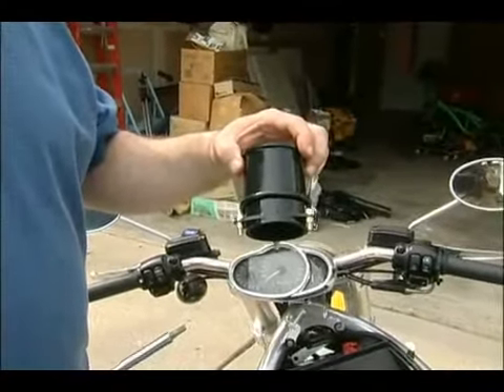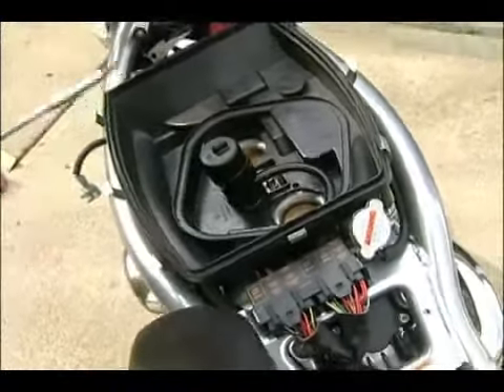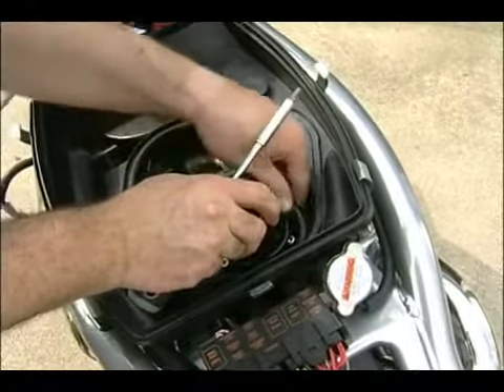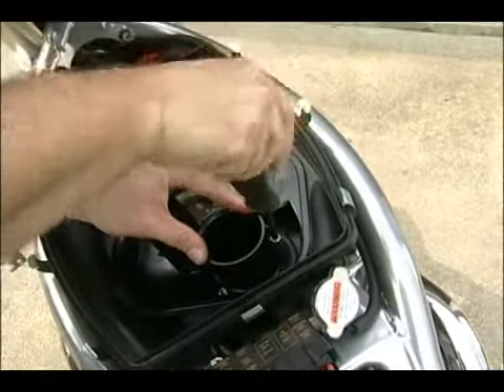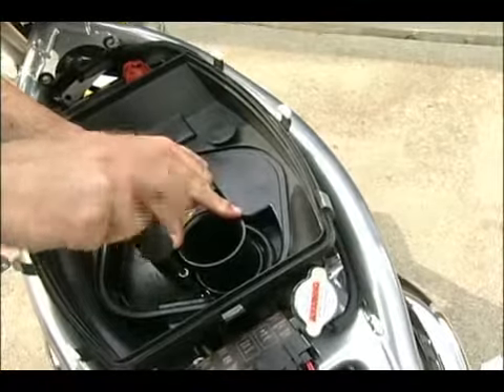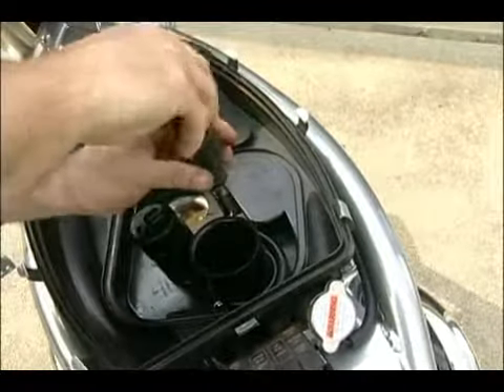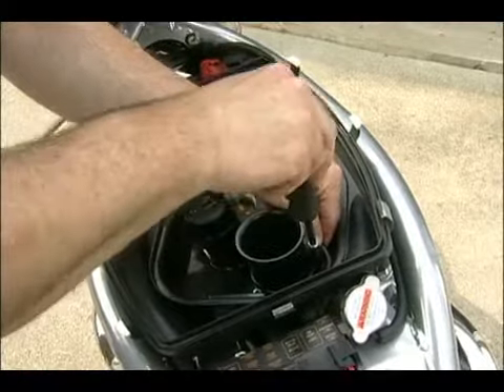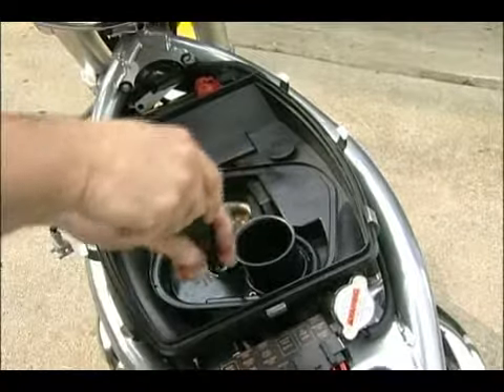Harley Davidson: Rear Stack Install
Harley Davidson: Rear Stack Install. Part of the series: Changing a Battery on a Harley Davidson. Line up the tabs on the small stack when installing. Learn how to install a Harley Davidson small stack from a motorcycle specialist in this free motorcycle video.